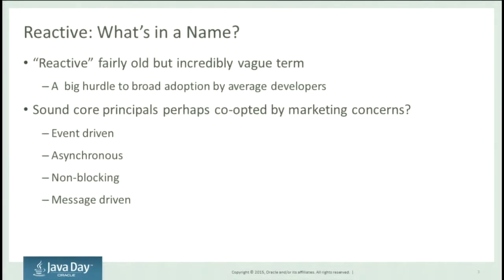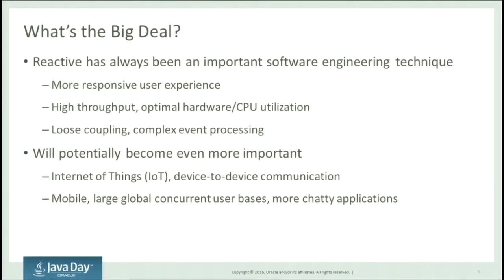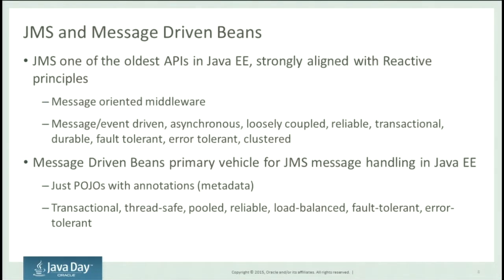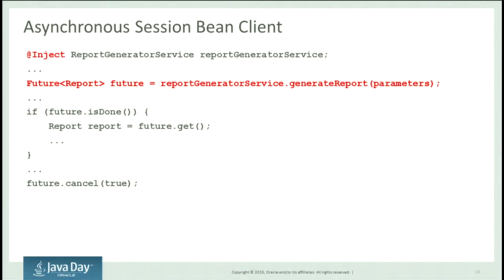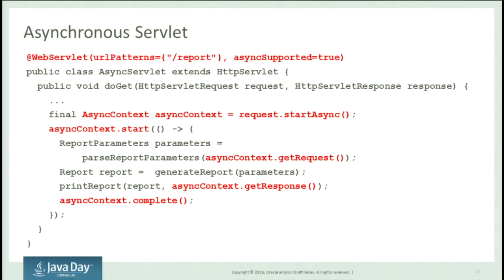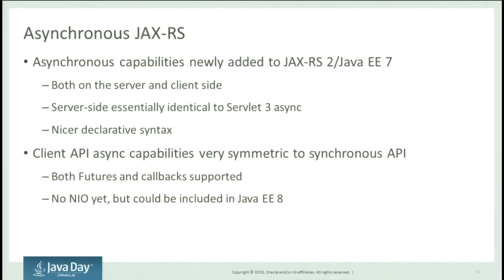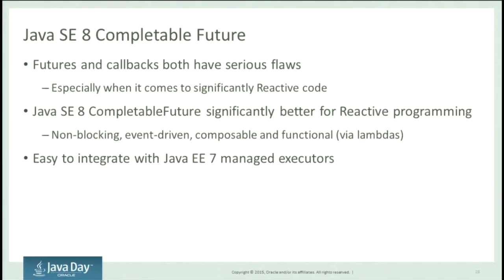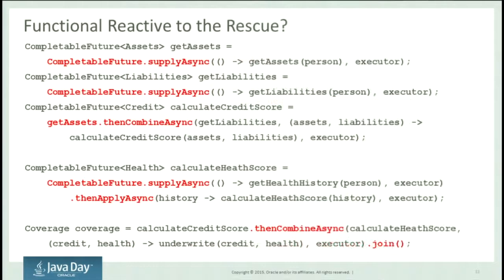【2 5】Reactive Java EE 7 - Let Me Count the Ways !